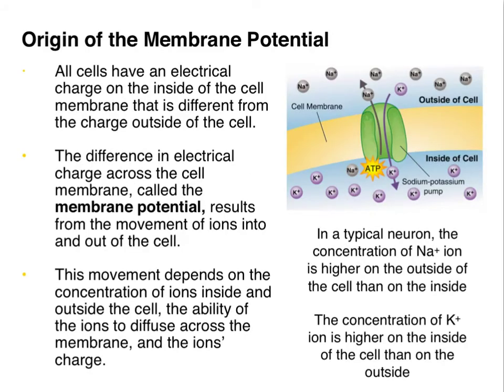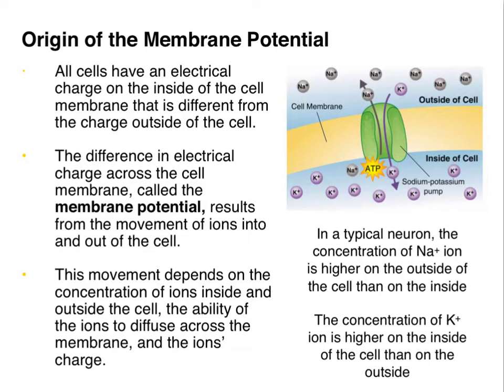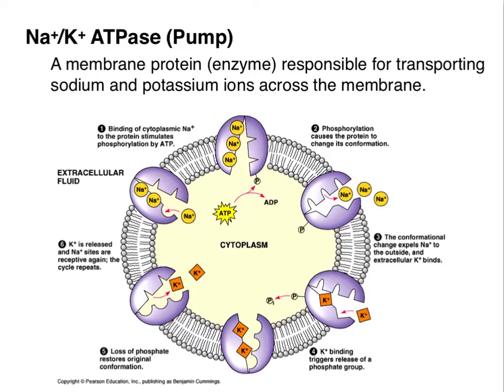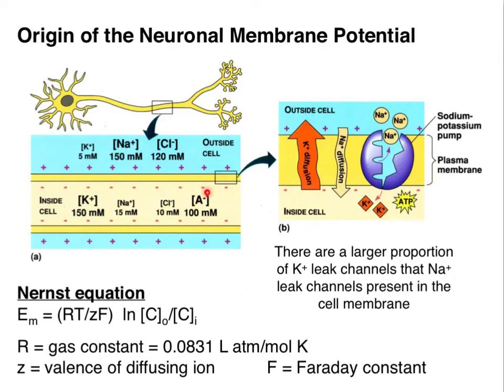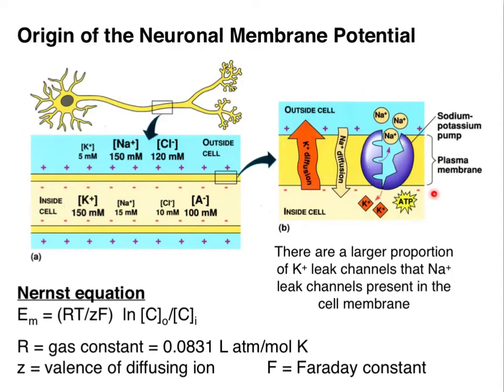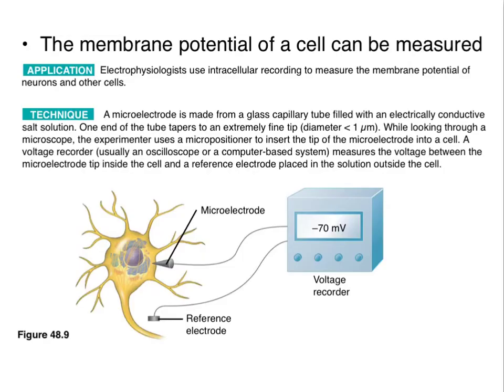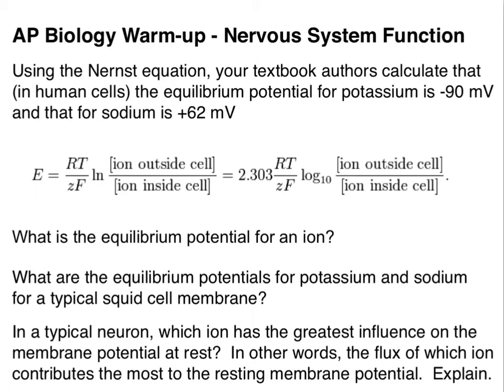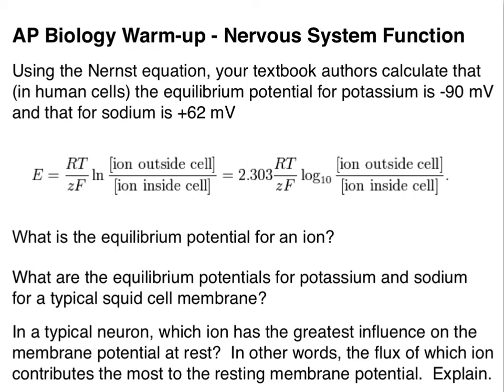Origin of the Resting Membrane Potential